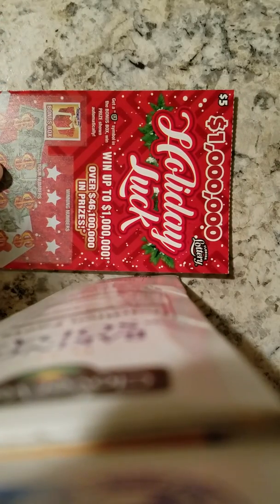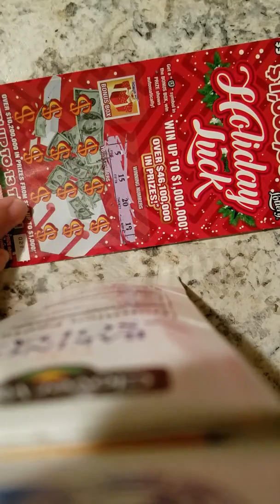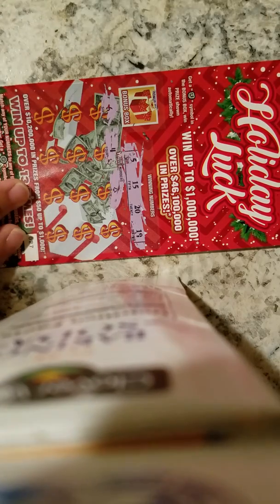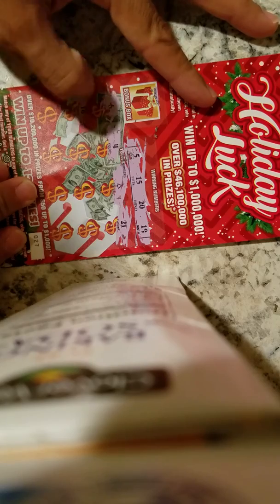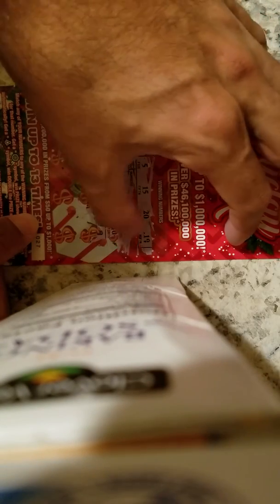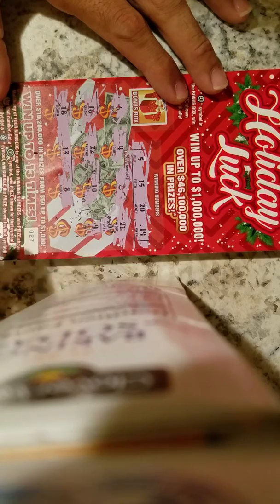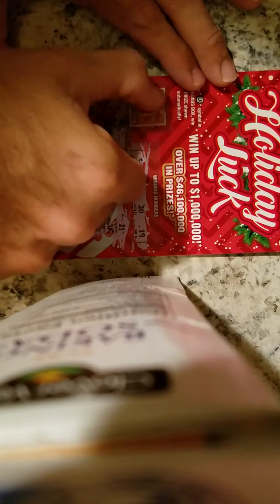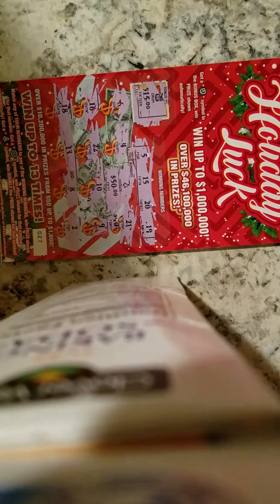Florida lottery big winner! 🎉 on 5 dollar scratcher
5 dollar holiday luck winner